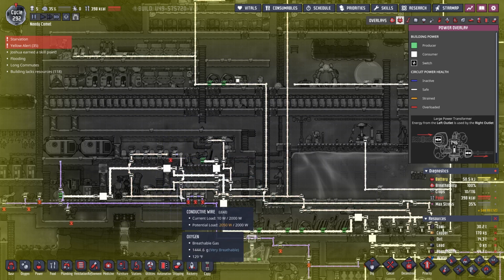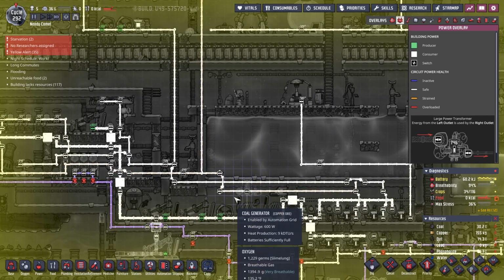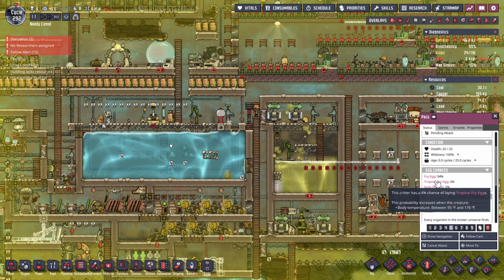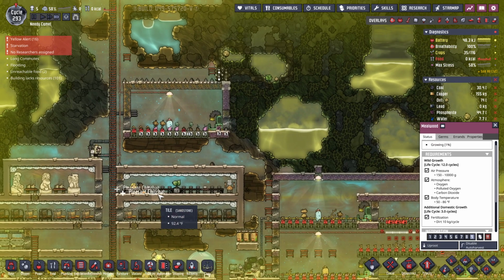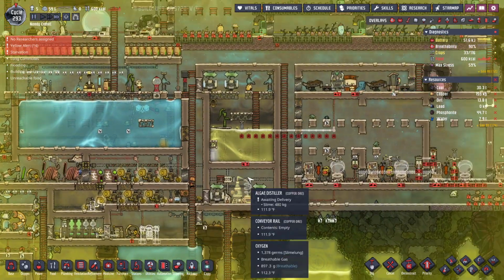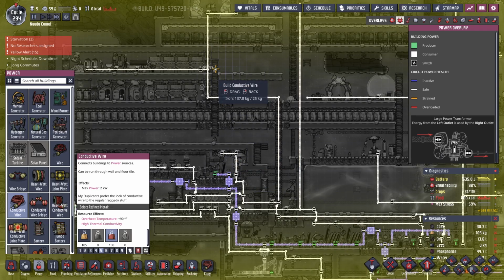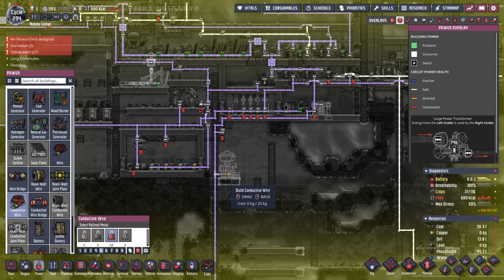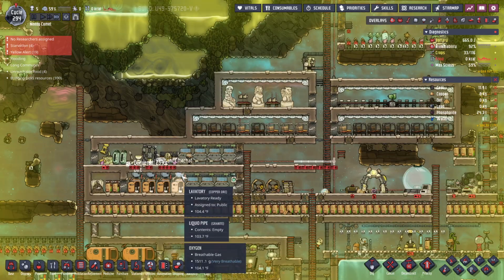Oxygen Not Included w/ADHD Episode 71: On the verge of disaster...again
I do not understand why I have to micromanage them so much this episode.